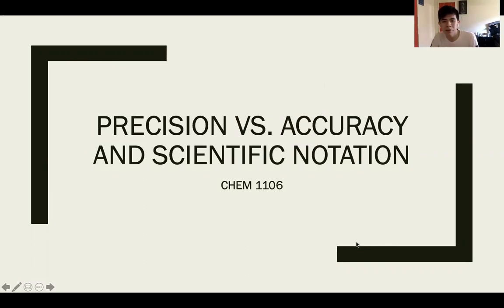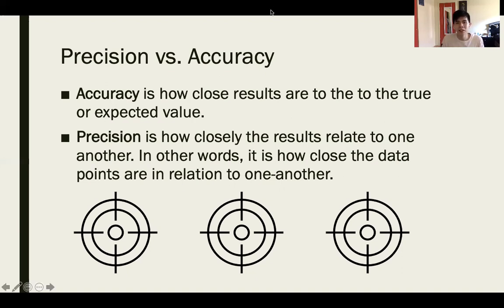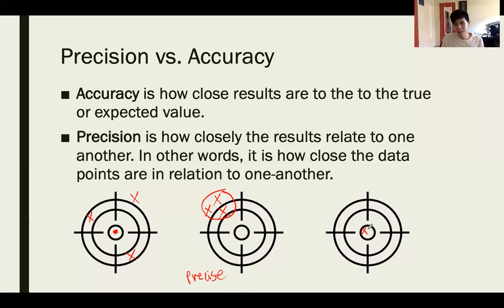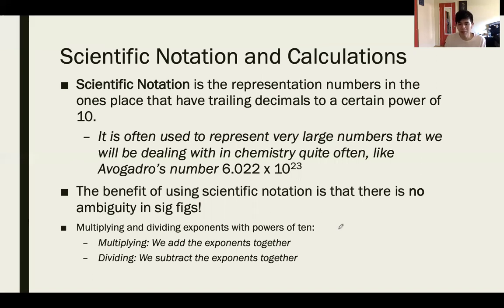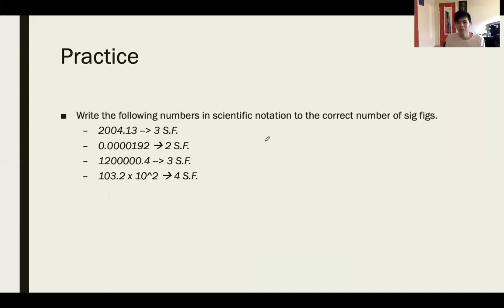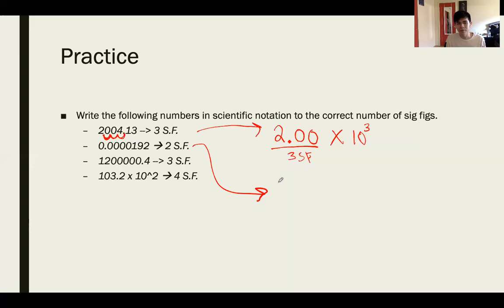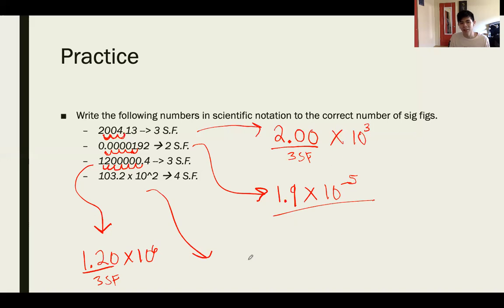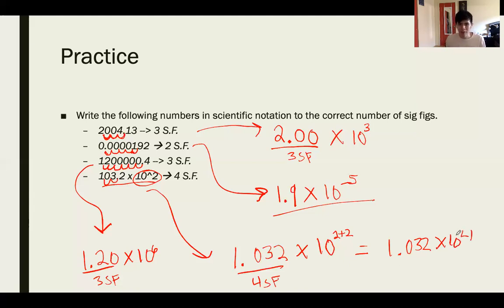Accuracy & Precision, Scientific Notation (Oct 5)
Introduction to scientific notation and accuracy + precision